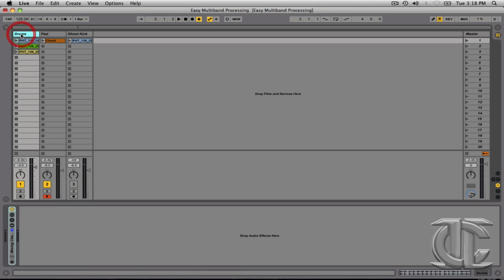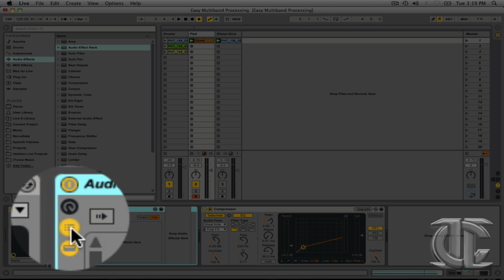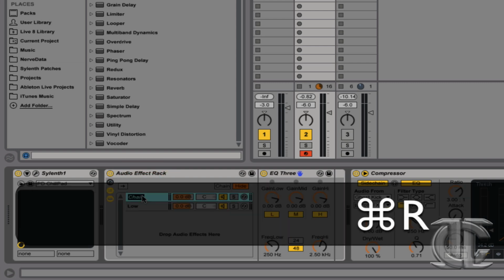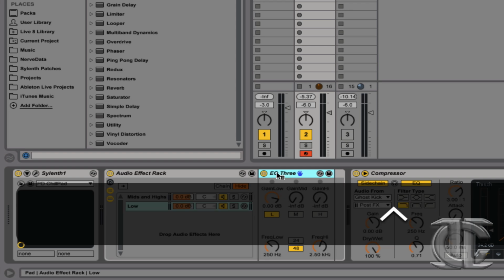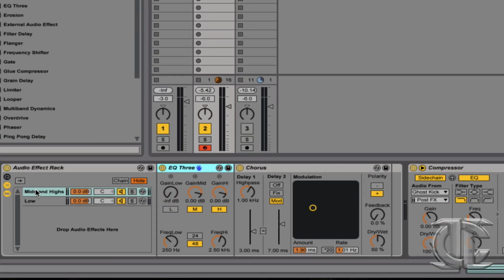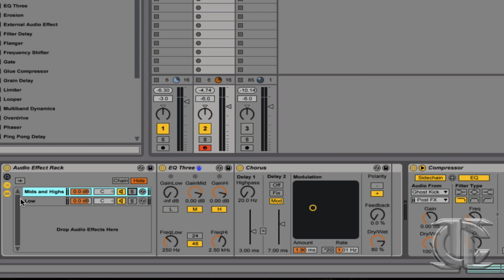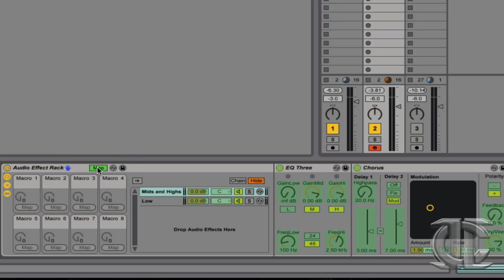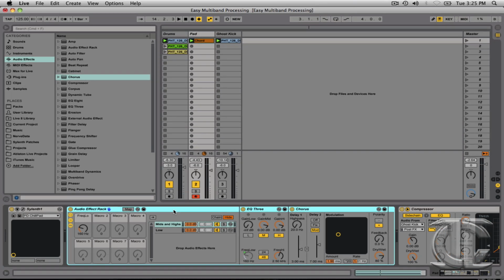Ableton Live | Multiband FX Processing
Icon instructor Paul Laski talks about multiband processing and demonstrates how to use Ableton Live's Audio Effect Rack to achieve a much fuller and exciting sound. Learn how to split a signal into multiple frequency bands for independent effects processing.